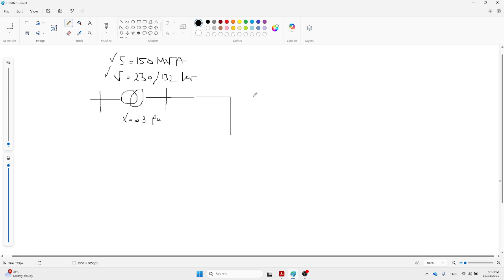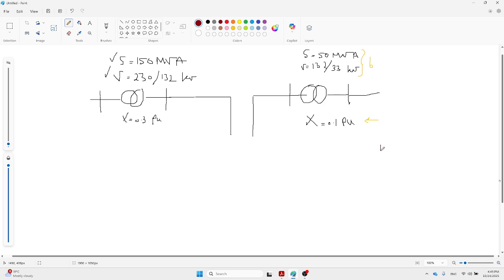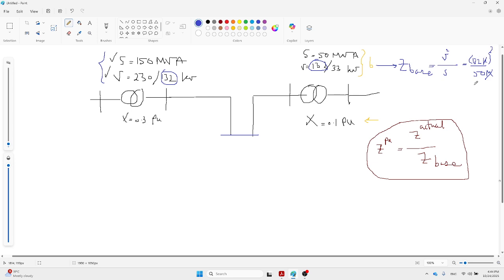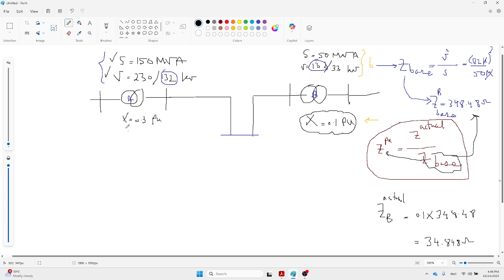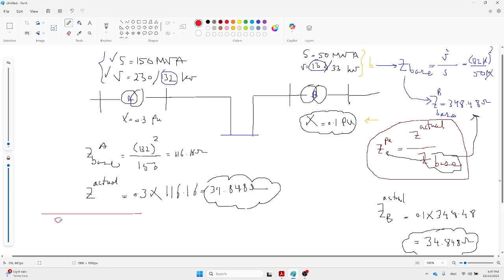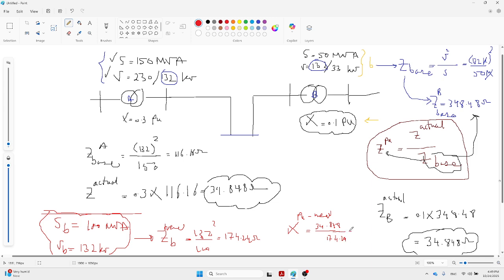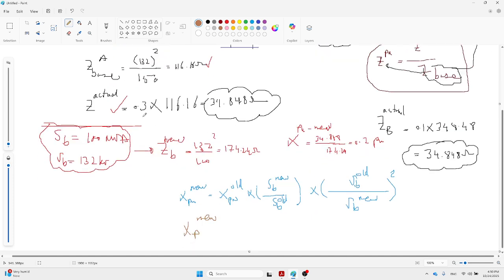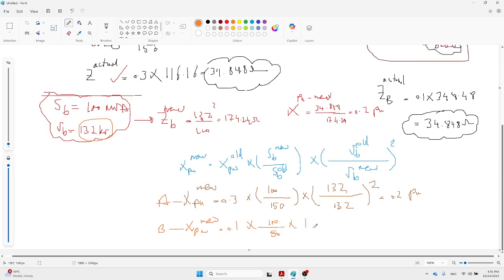Ch4 P2 Per Unit